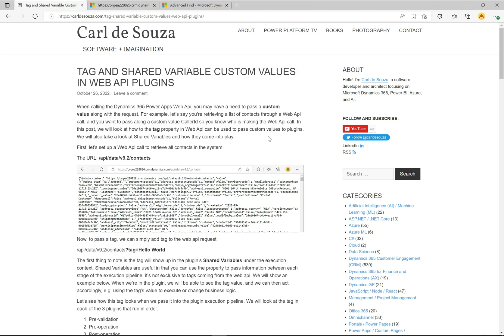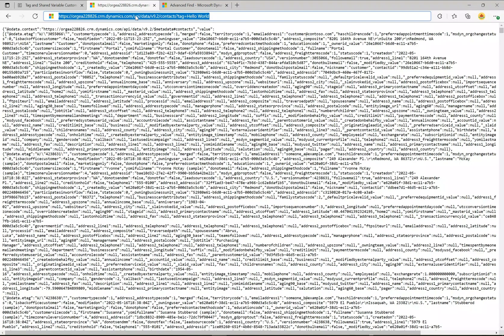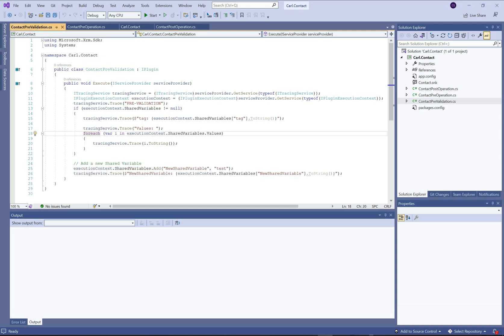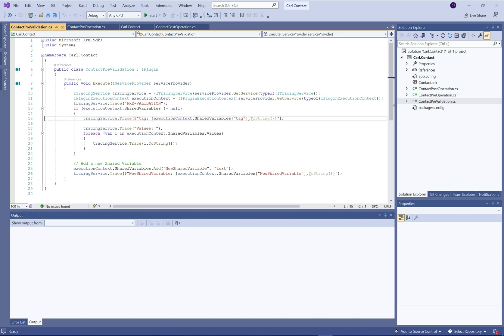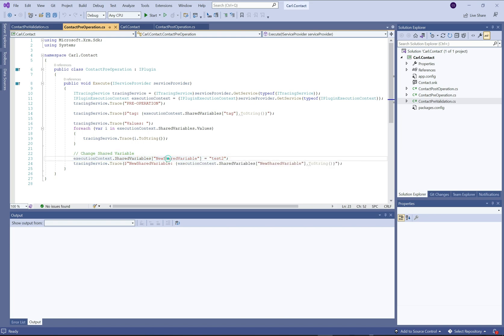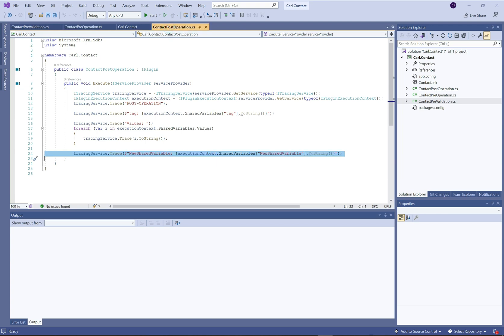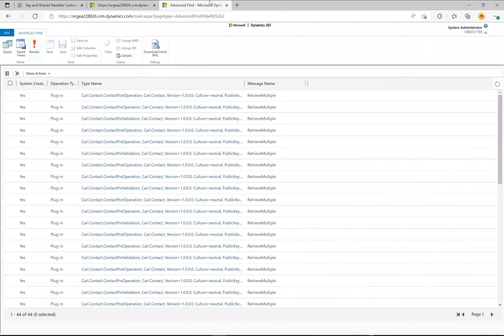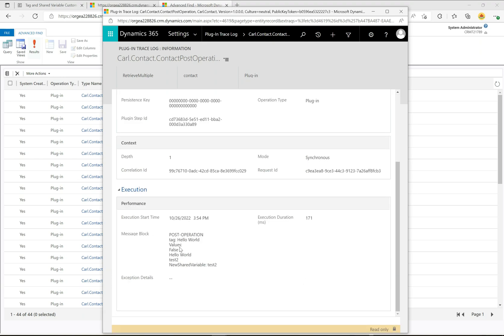Web API Tags and Shared Variables | PowerPlatformTV 060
In this video, we look at how to pass custom values to web api calls with tags and shared variables.

0:00 Channel Intro
0:09 Intro to Tags
1:38 Web Api call
1:56 Plugins in Visual Studio
9:20 Running the plugin code
11:30 Passing JSON
12:50 Debugging plugin

Thanks!